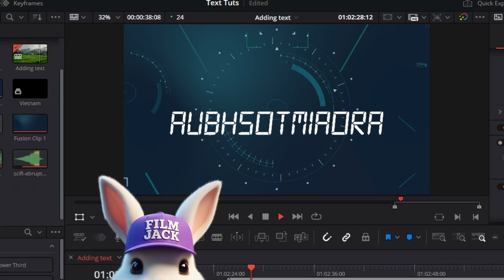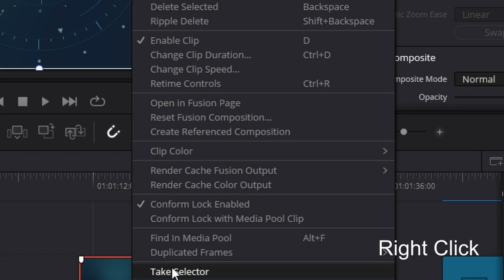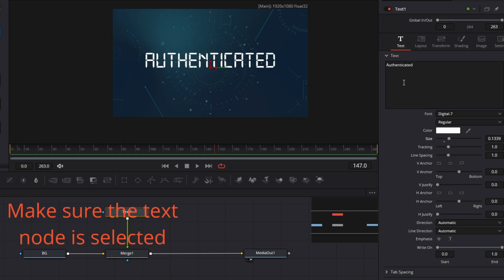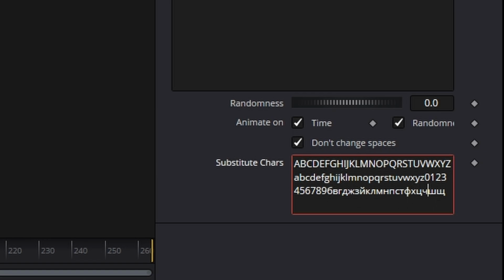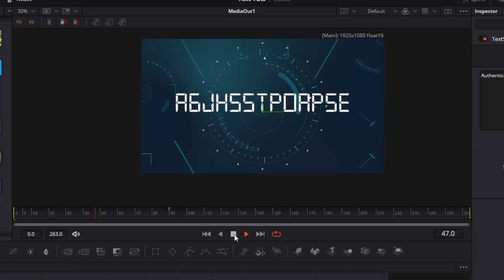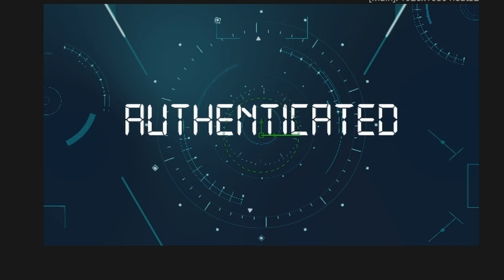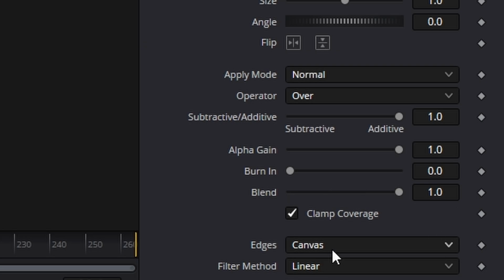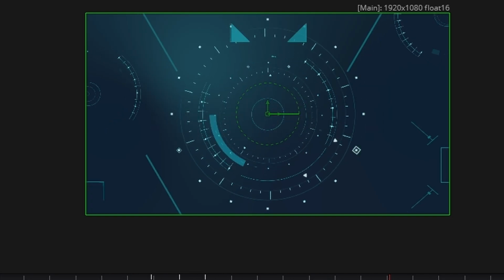How to Scramble Text Like a Pro in Davinci Resolve 🕵️‍♂️✨ (Beginner Friendly!)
How to Scramble Text Like a Spy 🕵️‍♂️✨ (Beginner Friendly in DaVinci Resolve!)

Want to make your text look like it came from a top-secret mission? In this quick tutorial, you’ll learn how to scramble text using DaVinci Resolve—perfect for intros, titles, or just confusing your friends in style.

It’s super easy, beginner-friendly, and (bonus!) this video comes with a free animated background to make your scrambled message look even cooler. 🎉

🔐 Create spy-style effects, hidden messages, or just something that looks awesome.

No plugins, no stress—just DaVinci Resolve magic and a dash of spy flair.